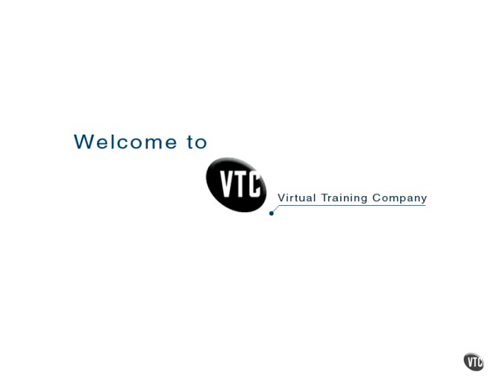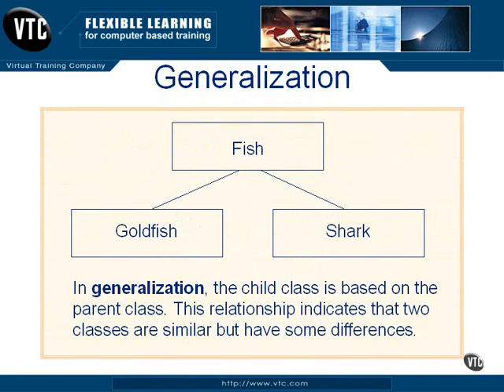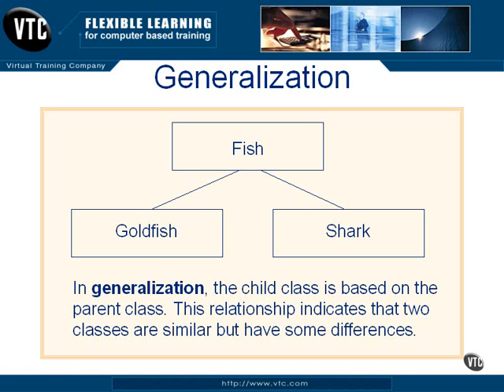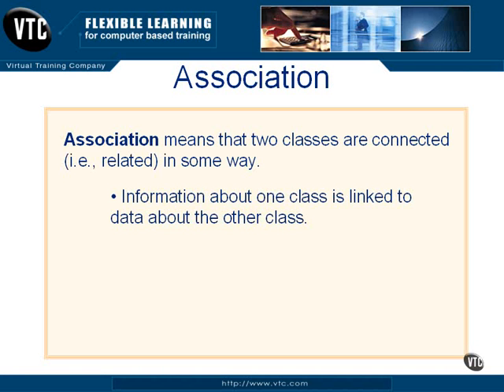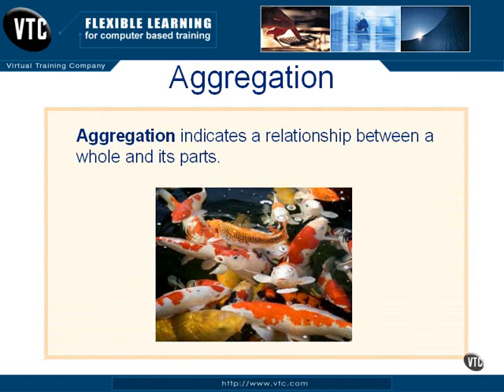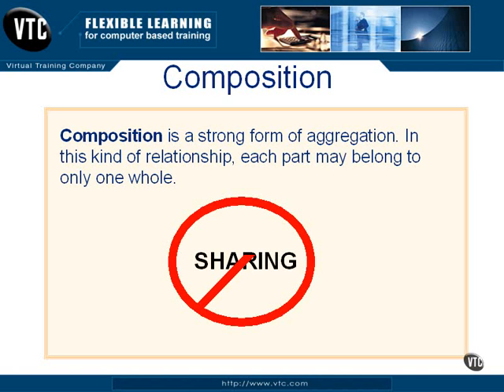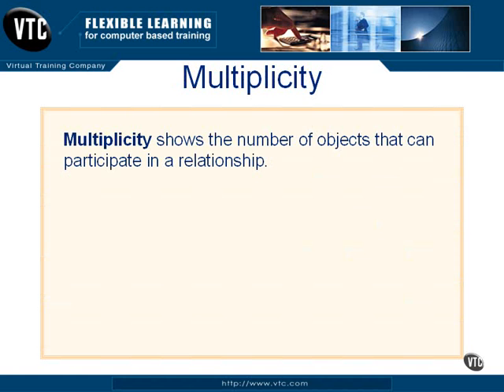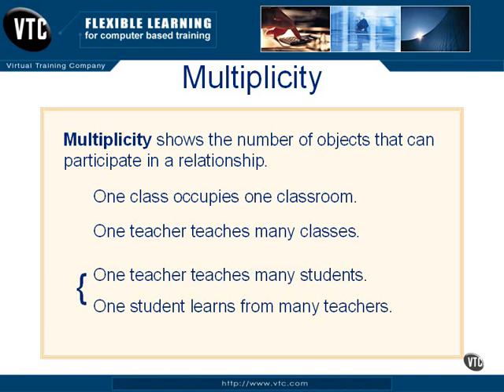1.03_Object Orientation 2 - Relationships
Intro to UML